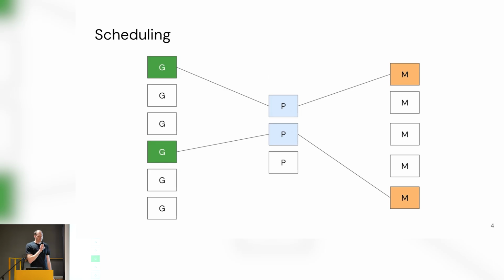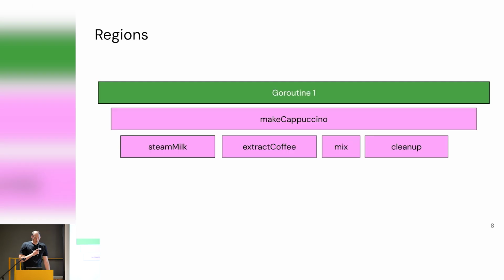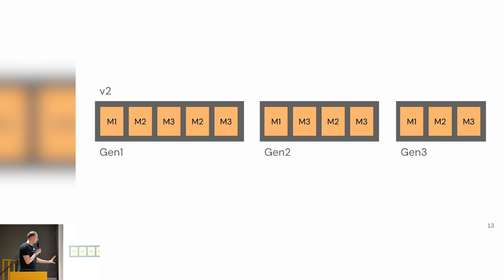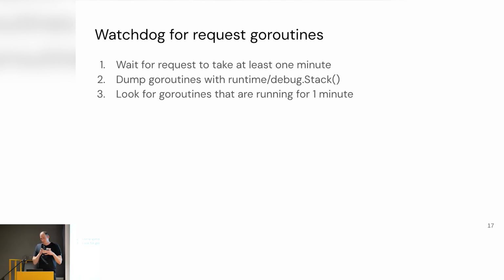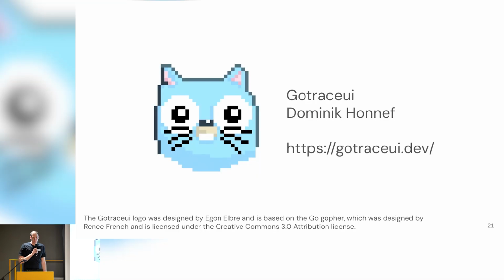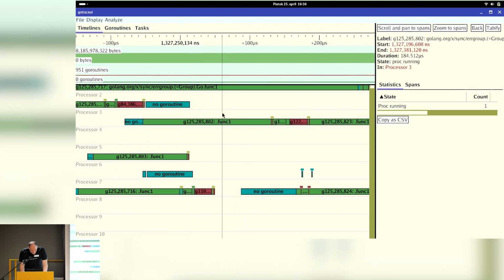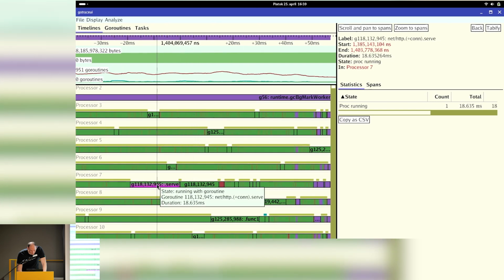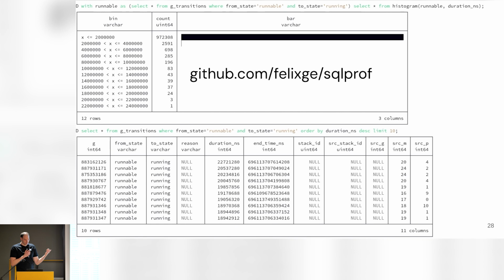Understanding runtime traces (Martin Sucha, @Kiwicom )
Talk: Understanding runtime traces
In this talk, we will explore how runtime tracing works in the Go runtime and how we can use it to understand the runtime behaviour of Go programs. The first part of the talk is dedicated to the history of runtime tracing in Go, recording traces and what information the traces contain. Then we will take a look at tools that you can use to explore the contents of the traces and how to use them to get insights from the data. After this talk, you will have an overview of runtime tracing in Go, so that you can start exploring the behavior of your own programs.

Speaker: Martin Sucha (@Kiwicom)
Martin Sucha is a Staff Software Engineer at Kiwi.com, a leading global travel tech company, where he helps build services handling more than 1 million database queries per second that power the Kiwi.com Search Engine. Martin’s enthusiasm for open-source together with a decade of Go experience helps him in contributing with improvements and fixes to various open-source projects. In his free time Martin likes hiking and helps organize puzzle hunt games.

This talk was given at the Gophercamp.cz conference in Brno, the Czech Republic, on Friday, April 25, 2025.